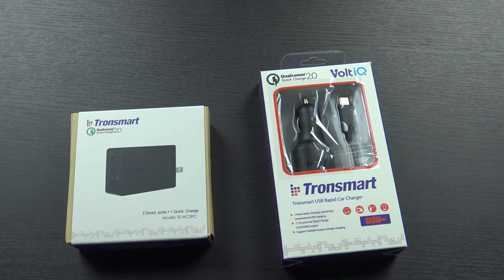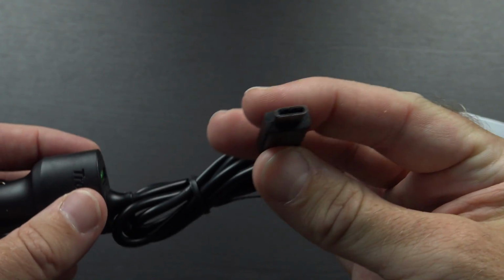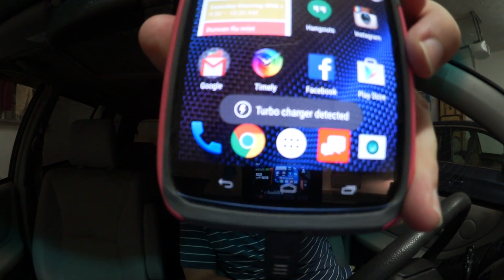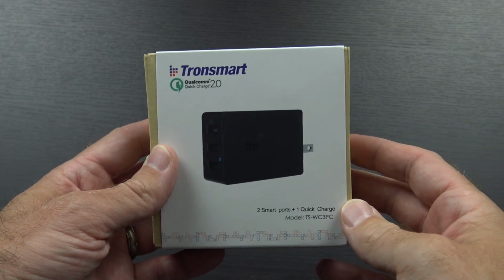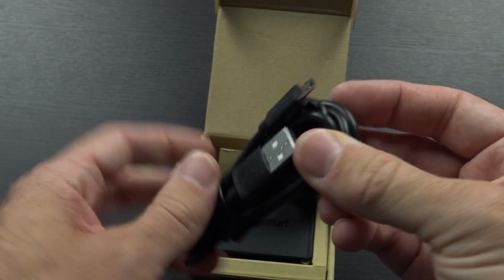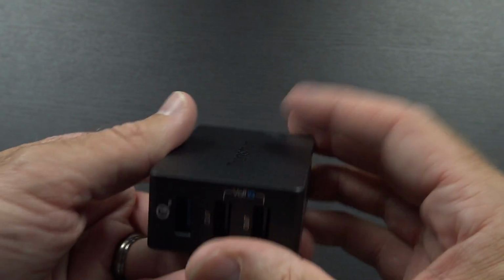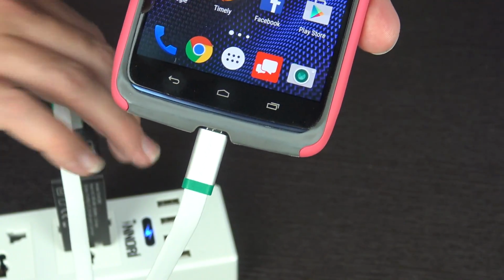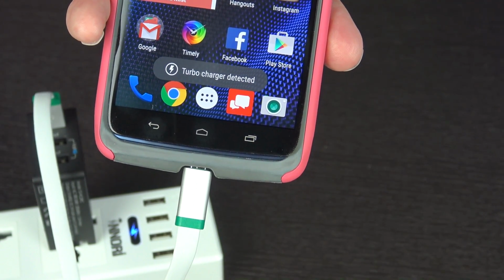Tronsmart Qualcomm Quick Charger Round-up!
3-port Wall Charger with Quick Charge 2.0
2-port Car Charger
Type-C Car Charger

My Video Gear